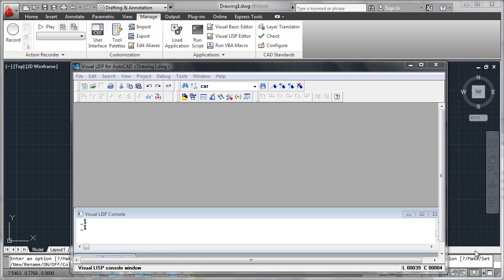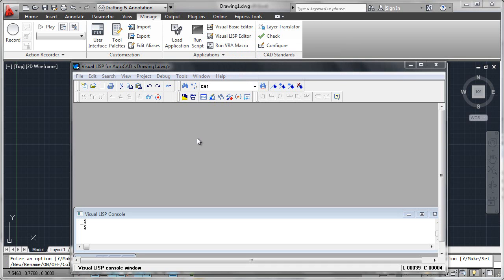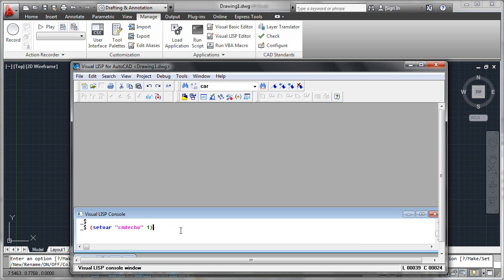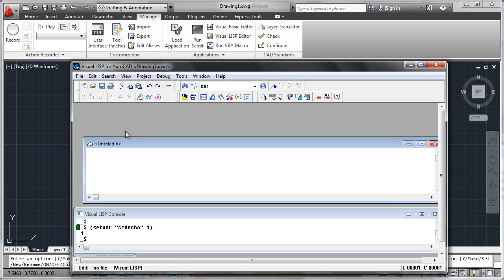Robert Green: Customizing with AutoLISP Part 4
Robert Green describes the Visual LISP editor for customizing with AutoLISP.